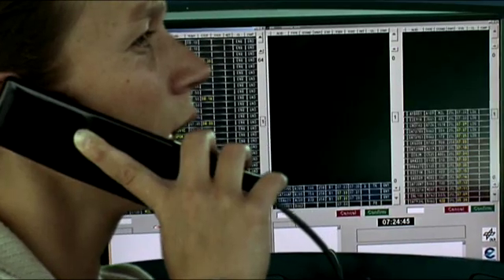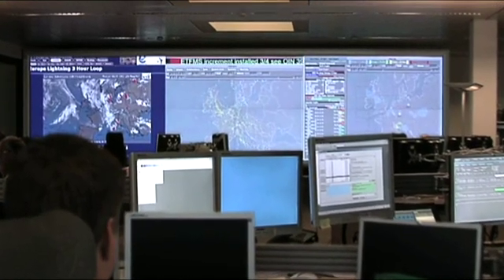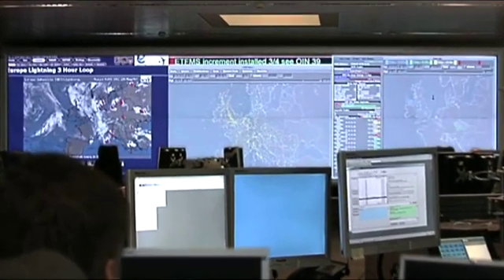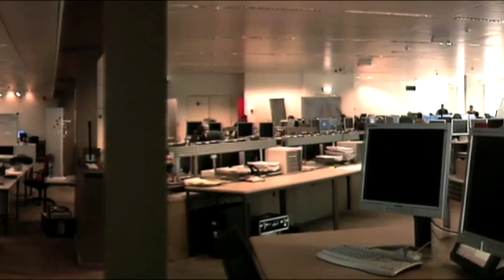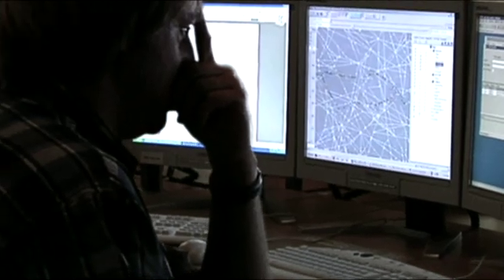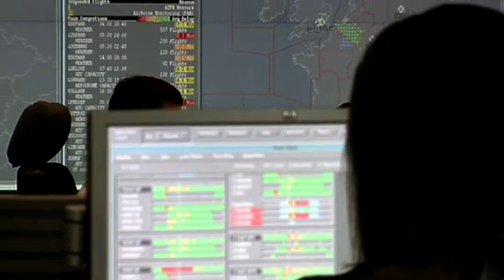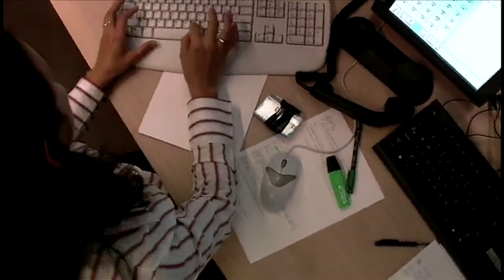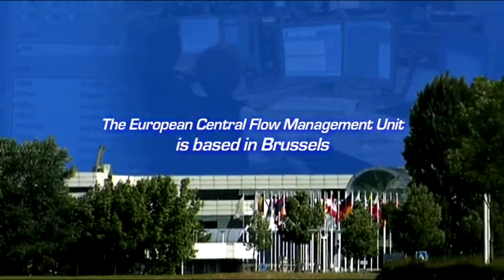Flow Management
Your flight really begins months before your check-in, with air traffic flow management.

What flow management is about? What role does EUROCONTROL play at the pan-European level?

Watch the video to answer these questions!

This film is part of the "Have a good flight" series, produced by EUROCONTROL.

We are pleased to share with you some of videos and animations. All images and visuals may be used: only in unaltered form, for personal, non-commercial purposes and with proper acknowledgements (© Courtesy of EUROCONTROL). Any other use is subject to our prior written authorisation and must include the aforementioned proper acknowledgements.